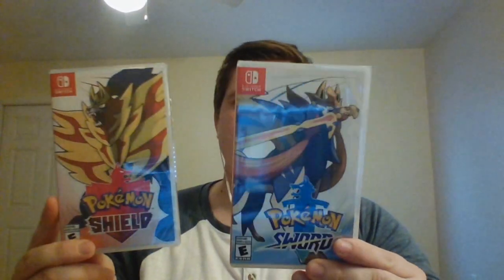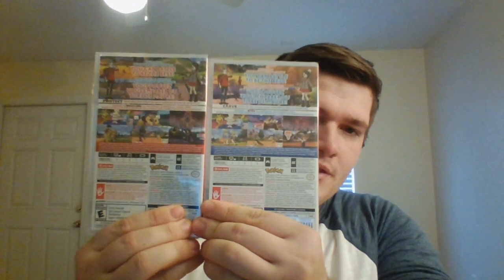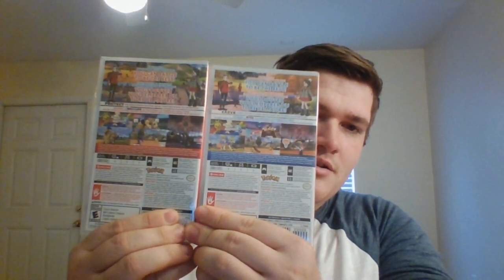Pokemon SWORD & SHIELD Double Pack EARLY Unboxing! (Nintendo Switch)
Pokemon Sword Early Unboxing & Pokemon Shield Release Reveal
Pokemon Sword and Shield Double Pack Early Unboxing Reaction!
Pokemon Sword Gameplay coming soon. Pokemon Shield Gameplay coming soon.